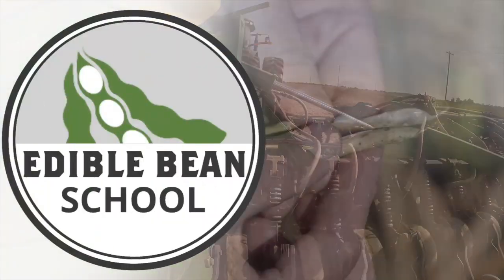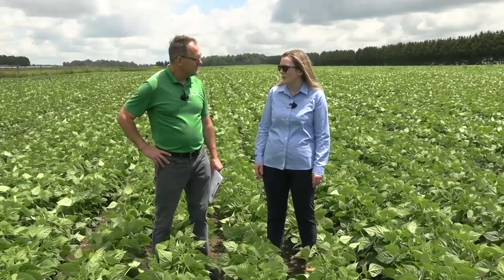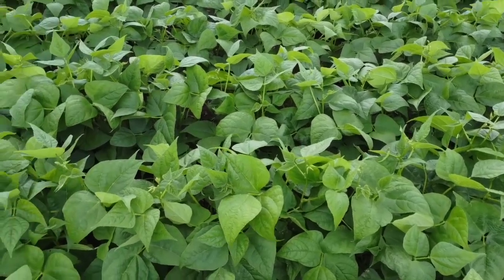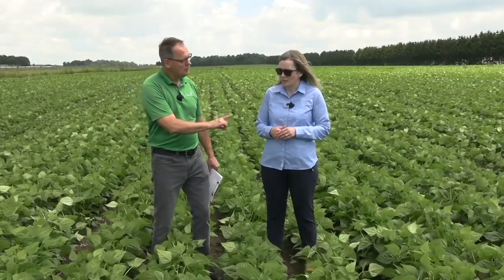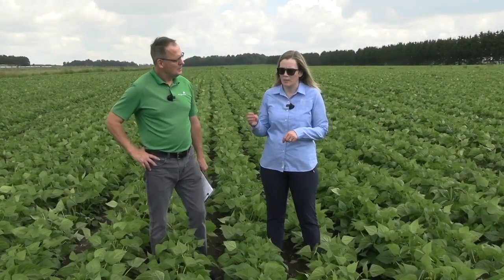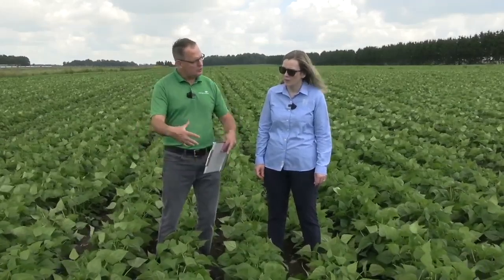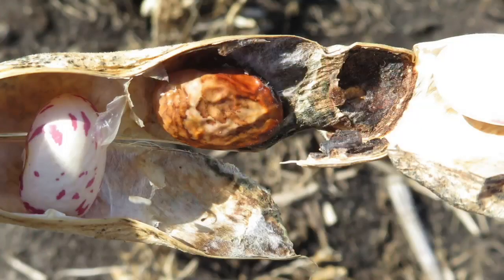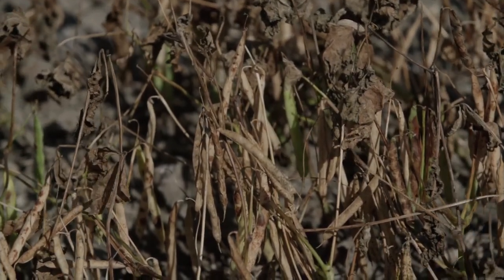Edible Bean School: Fungicide strategy for white mould control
The 2024 growing season has been a wet one for the edible bean growing region and growers need to get out and scout as crops start to flower in a growing environment that's high risk for disease.

On this episode of RealAgriculture's Edible Bean School, host Bernard Tobin and Hensall Co-op field marketer Meghan Scott take a look at the perennial threat of white mould and discuss strategies to defend crops against the yield-robbing disease.

On the heels of Hurricane Beryl's rainy trek across the province, Tobin and Scott visit a soggy white bean field in Ontario's Huron County. Scouting the field, Scott notes that some early flowers are starting to appear in the canopy. "As those first flowers start to drop off, you are going to have those pin beans behind it. That's when you want to get in there and put on your white mould fungicide."

When it comes to fungicide application, Scott says water volumes are critical to helping the product penetrate the canopy and protect against the disease. "You need those droplets to hit the plant in order to protect it and if you've got big canopies you want to get as much water on it as possible to get those droplets into the canopies."

Scott says minimum application rate is 20 gallons per acre: "But 25 gallons is going to do a much better job if you have the ability to do it."

When growers are scouting for disease they should also be on the lookout for insects that can rob both crop yield and quality. In the video, Scott says it's important to keep a watchful eye for pests like tarnished plant bug and western bean cutworm and apply an insecticide, as required.